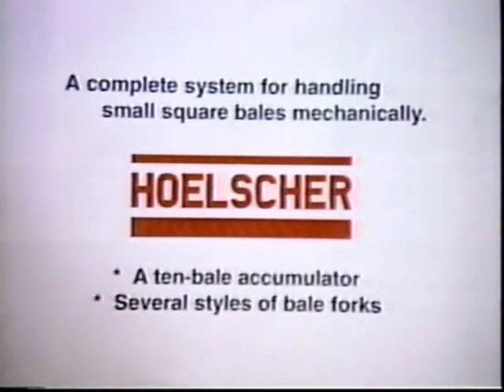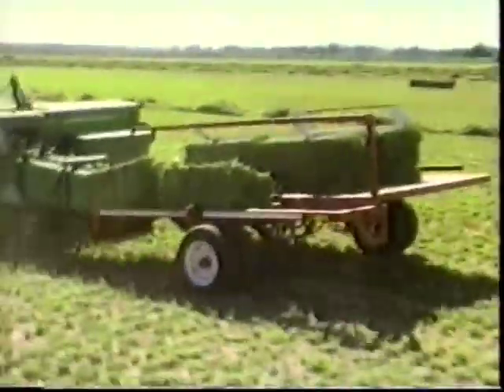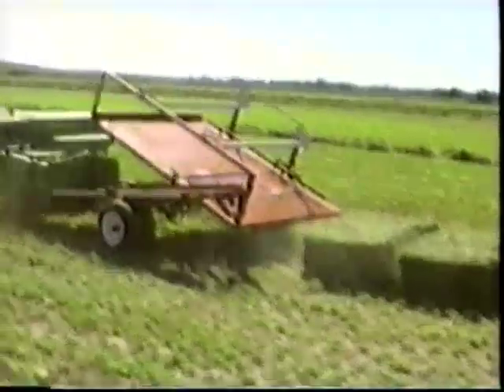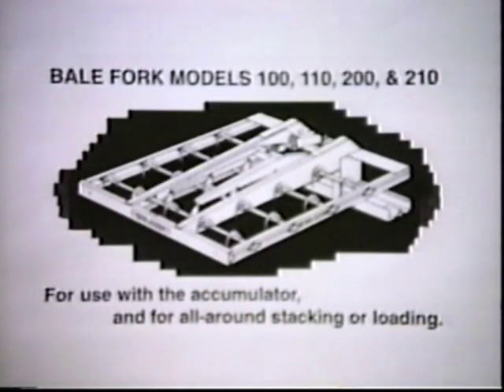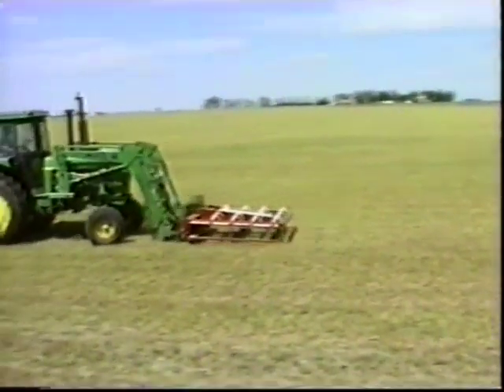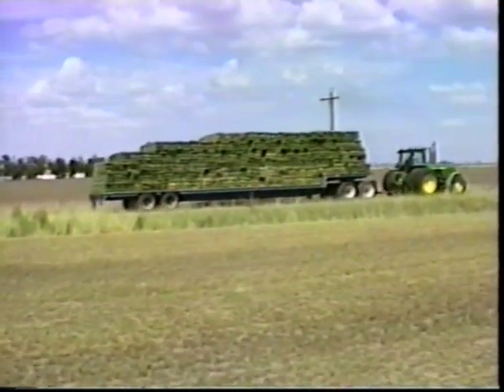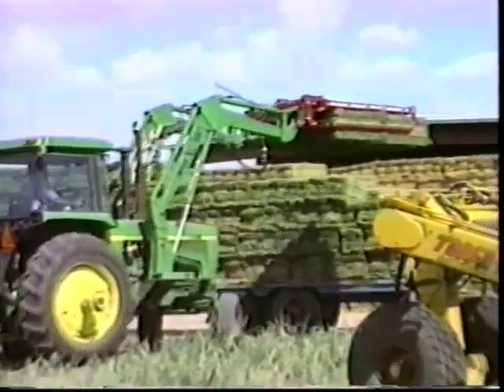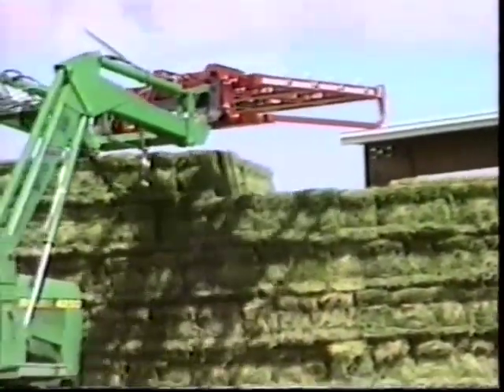Bale Accumulator from Hoelscher Inc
The Hoelscher bale accumulator and fork system provide for mechanical handling of small square bales.
The accumulator gathers 10 bales into a package, with the bales turned on edge.  It is automatic, and powered by the tractor's hydraulic system.  The bales are turned on edge to reduce spoilage and mold. They are not bent, twisted, or dragged, so they maintain their quality and appearance.
Forks are available to handle from four to 18 bales, and will handle bales laying flat, or on edge.  The smaller forks will fit skid steers or compact tractors.